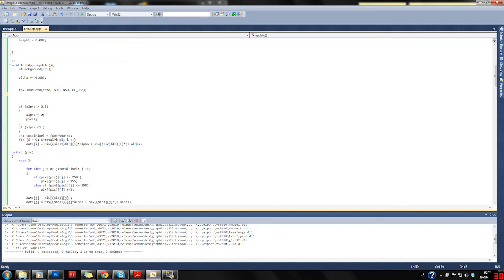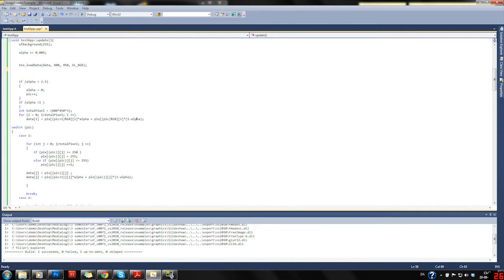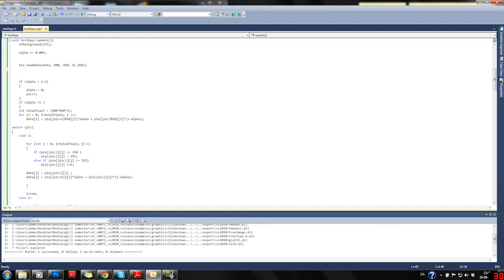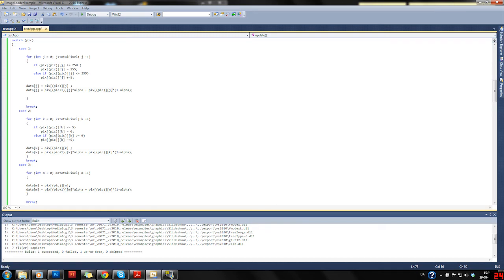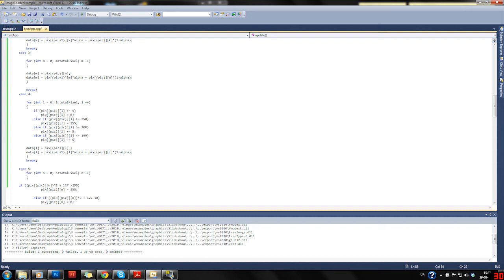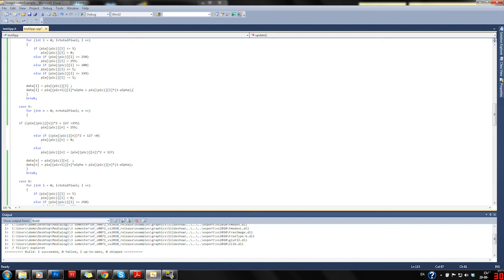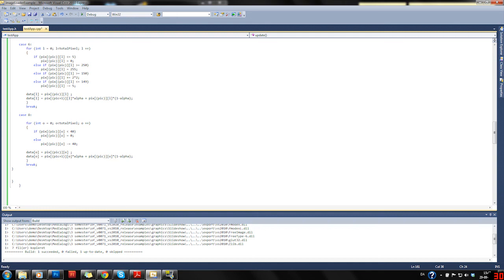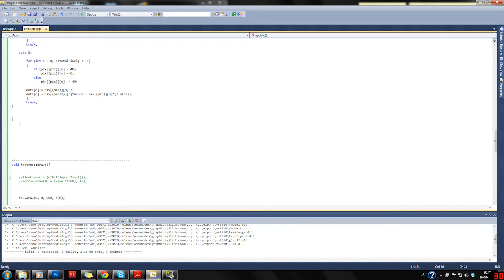c++ slideshow with different transitions in openframeworks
Created by Andreas Wulff-Jensen

song during the slideshow
Ayreon - Day seven Hope